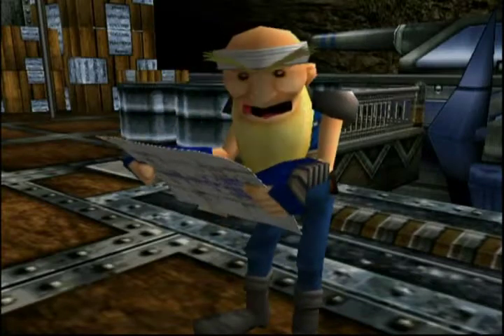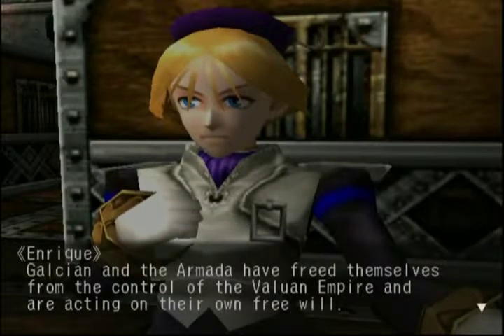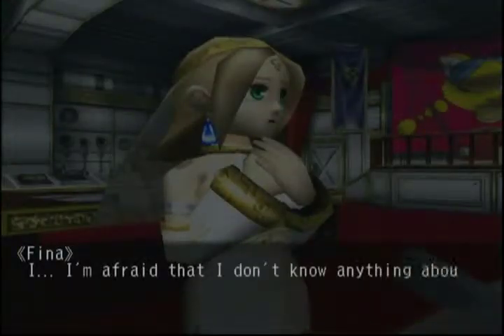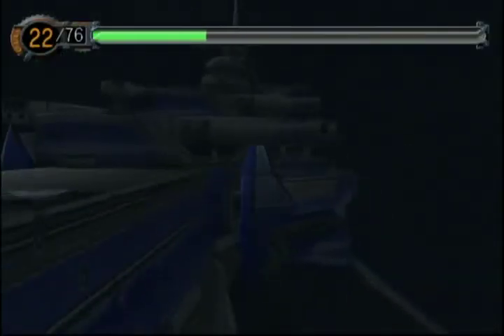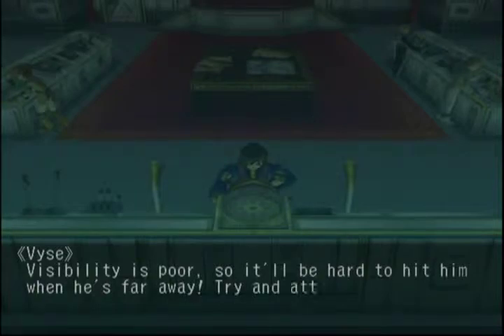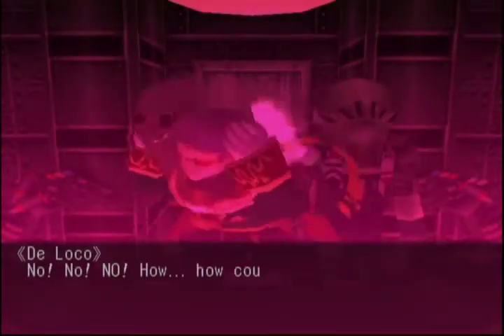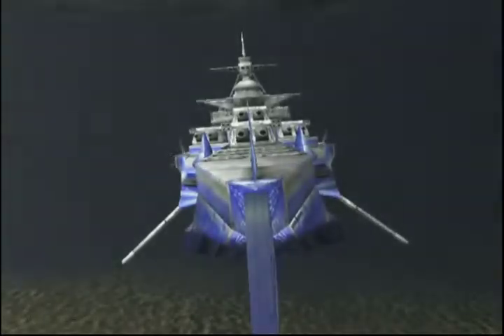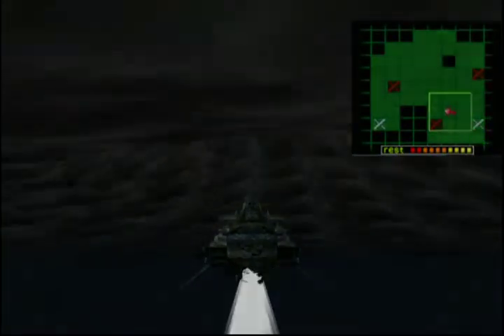Let's Play Skies of Arcadia Revisited - Episode 52: Into the murky depths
We return the Submergence Engine plans to Brabham and then set up the Delphinus to dive. Then it's off to the Deep Sky to get two pieces of Velorium, Fina's Ship, and beat DeLoco once and for all.

Checklist:
-Optional Bosses
[ ] Raja